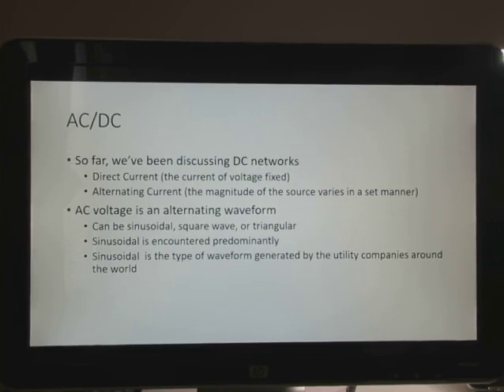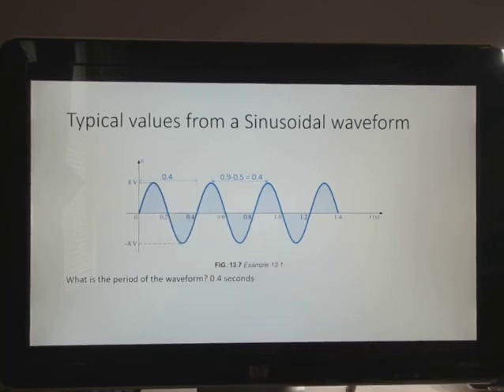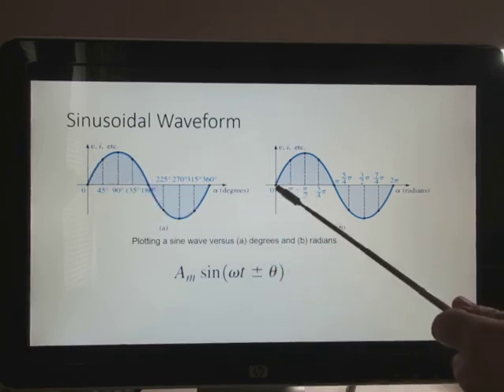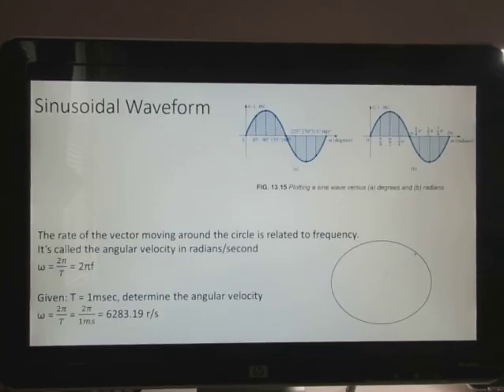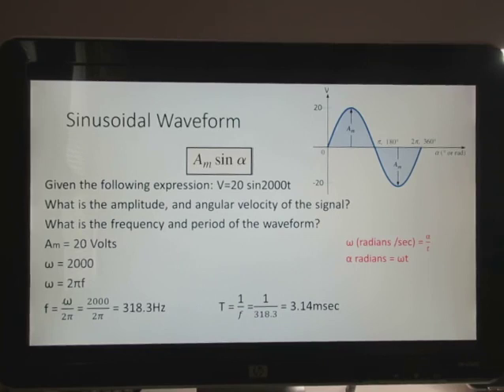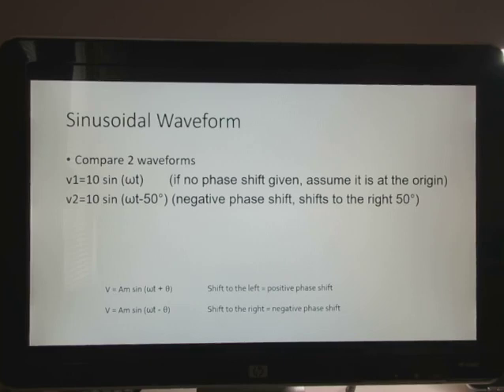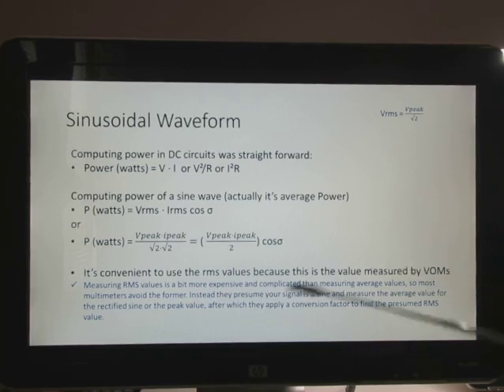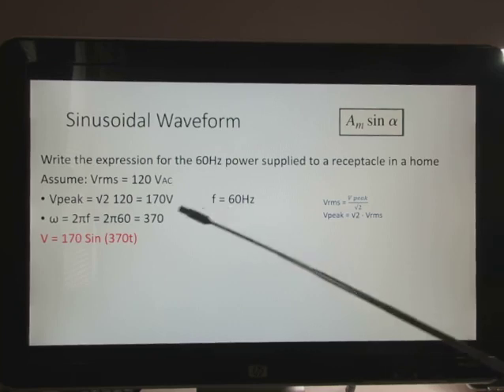ELEC 1100 Chapter 13 Lecture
Learning about AC signals and their characteristics.